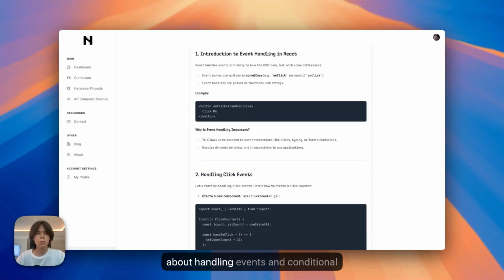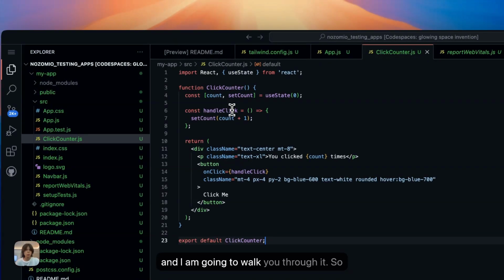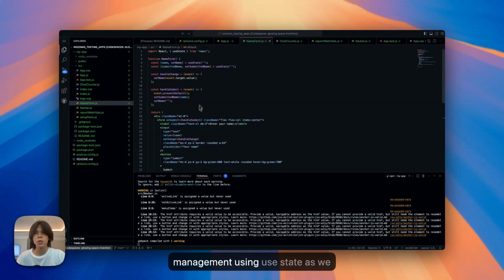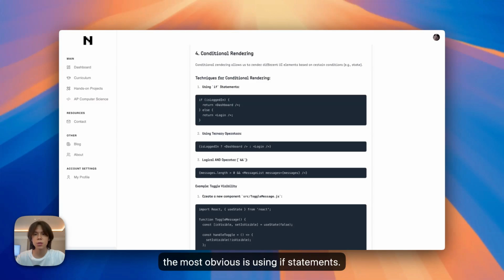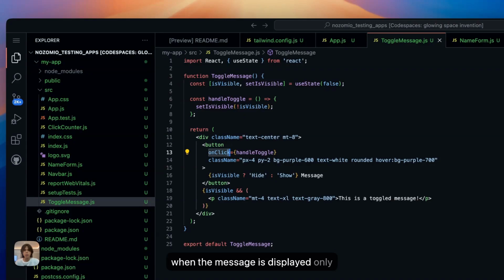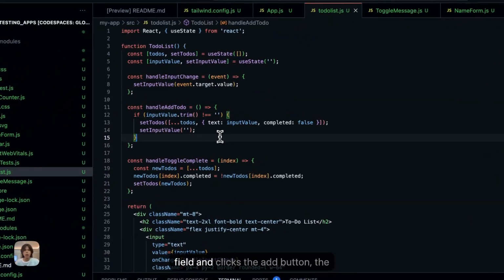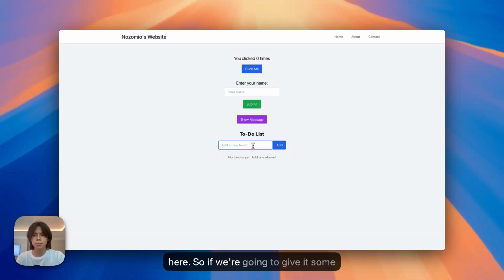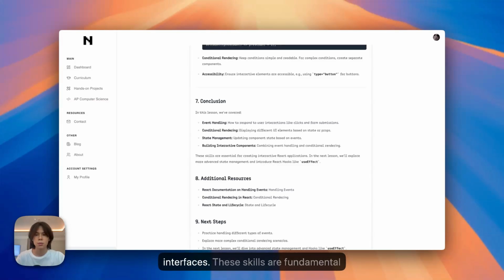Nozomio | Module 3 Lesson 13 | Handling Events and Conditional Rendering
In this lesson, we dive into handling user events and conditional rendering in React. Learn how to build dynamic and interactive components with event handling for clicks, form submissions, and conditional rendering. By the end, you'll know how to manage state updates and create a simple to-do list app in React!

📌 What you’ll learn in this video:

Event handling basics in React (clicks, form submissions)
Conditional rendering with if statements, ternary operators, and logical operators
Building interactive components with state management

📢 Let us know what you want to see next in the comments!